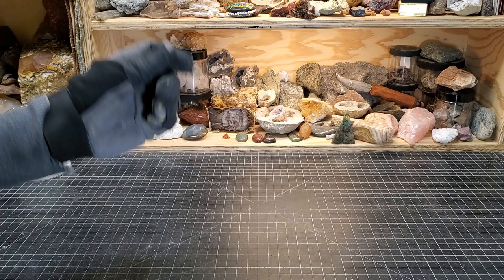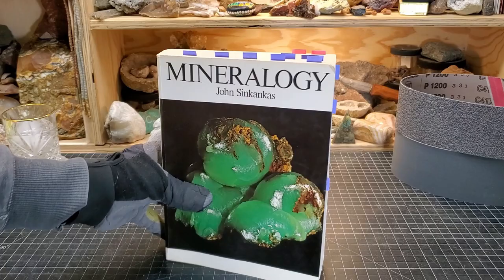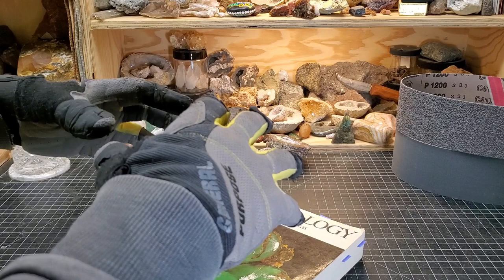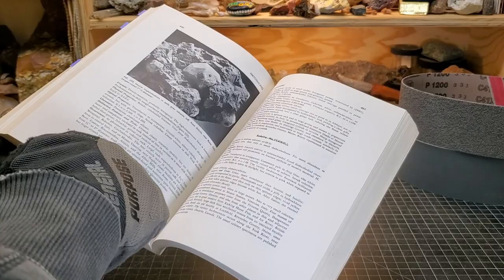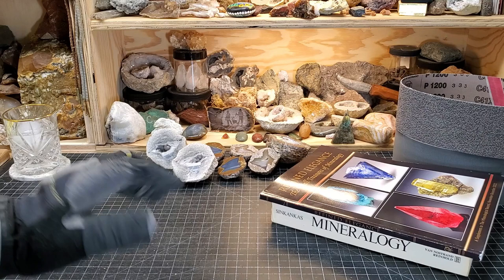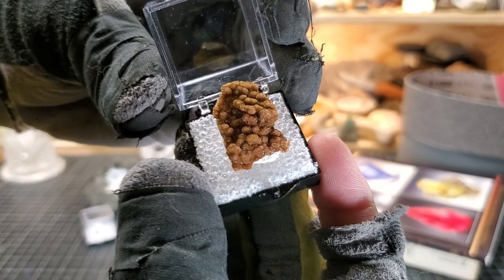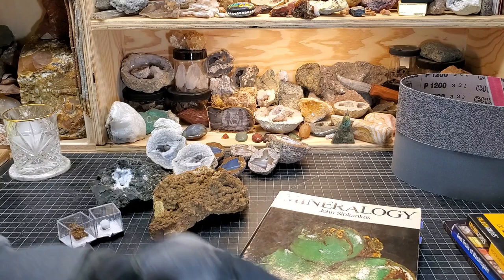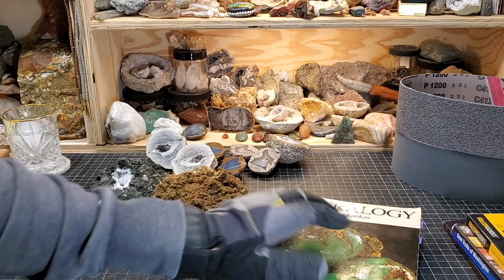Saturday Night Special #136: Analcime, Thumbnails & Artificial Stupidity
Mineralogy For Amateurs by John Sinkankas
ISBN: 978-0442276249